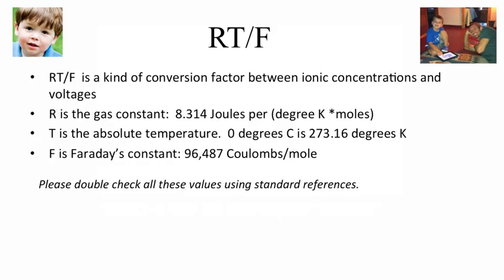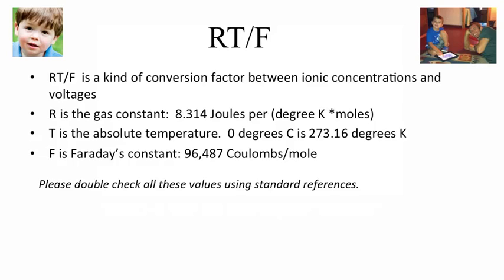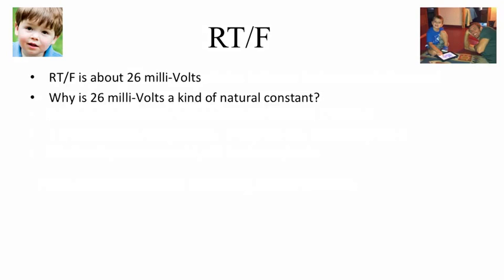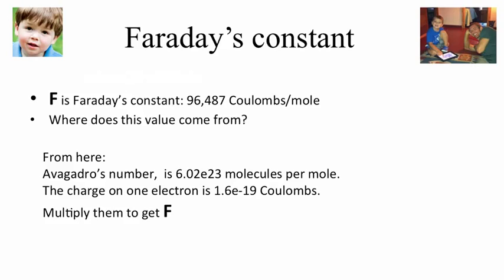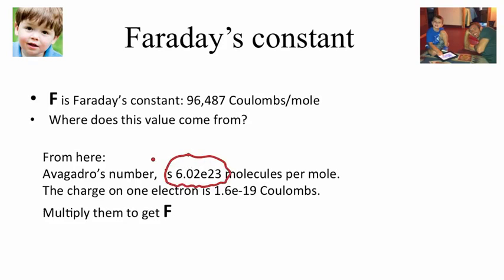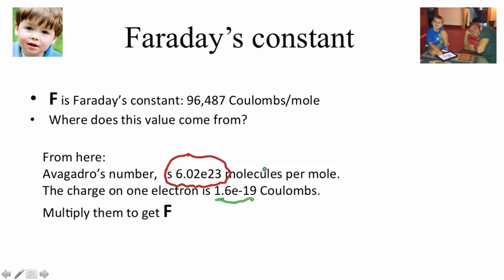1 6 6 RT F and other physical constants 436